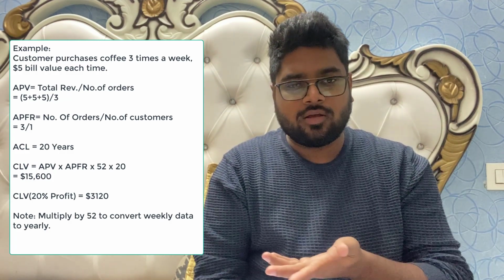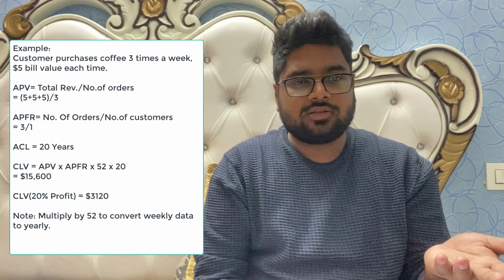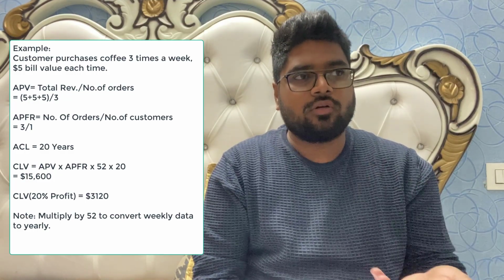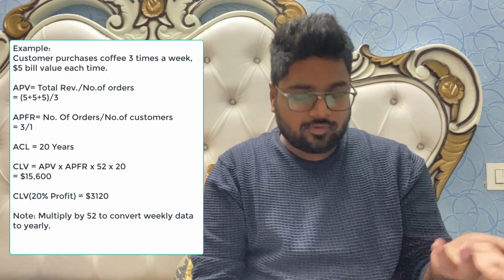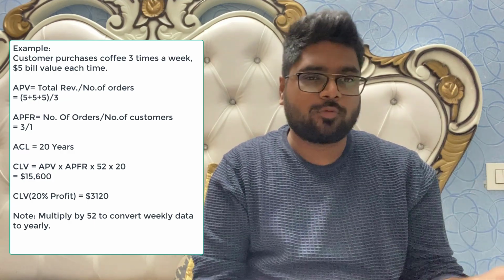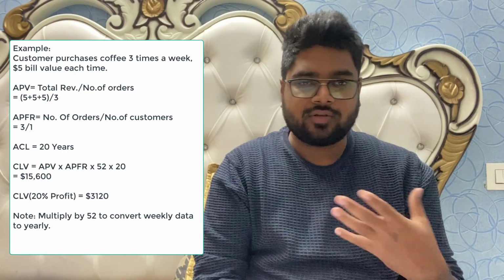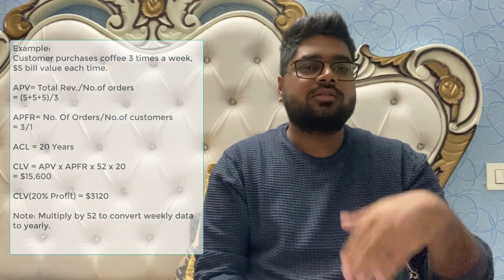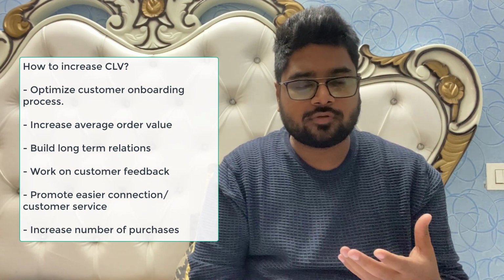Customer Lifetime Value | CLV | Calculate Customer Lifetime Value | With Example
Customer lifetime value (CLV, or CLTV) is a measure that shows how much money a company can expect to make overall from a single customer account over the course of the customer relationship.
The statistic compares the revenue worth of a client to the anticipated customer lifetime of the business.
A customer's lifetime value increases the longer they remain a customer of a business.